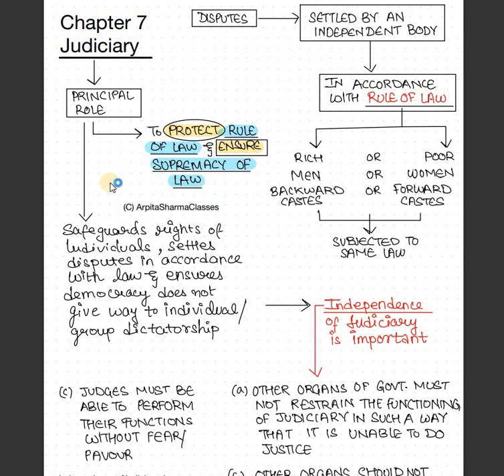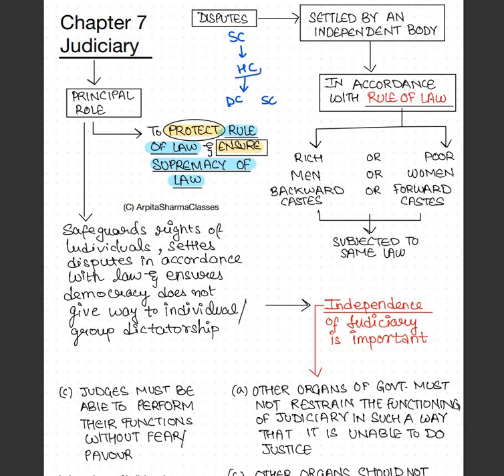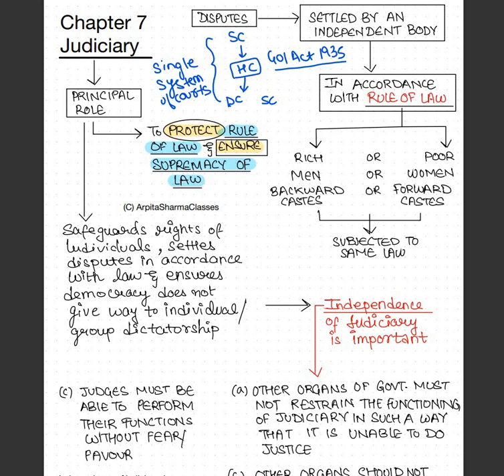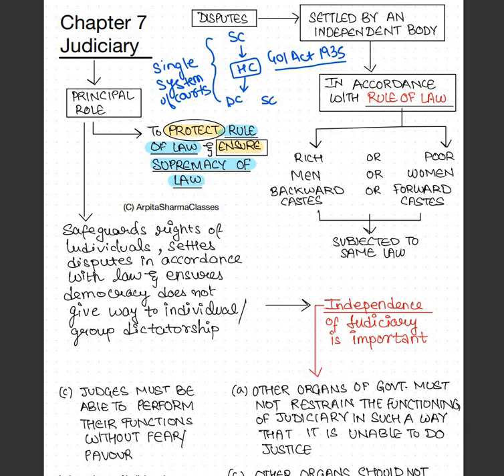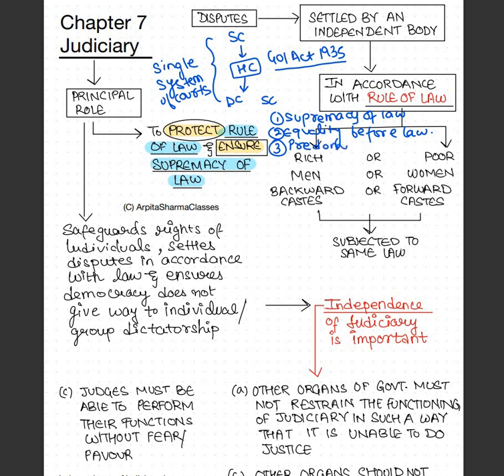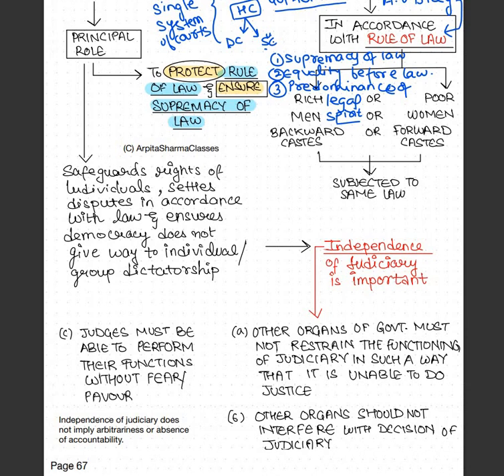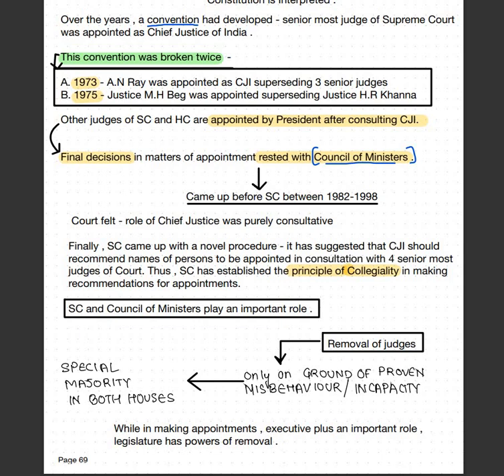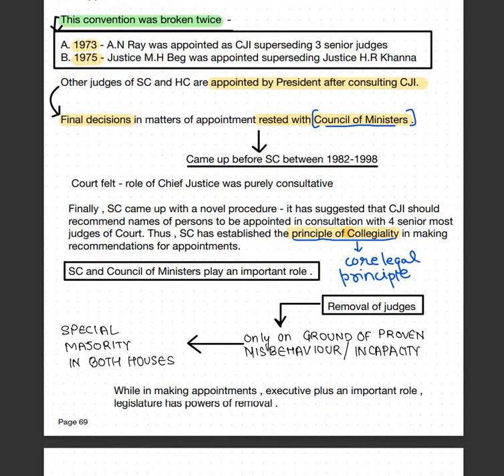Demo lecture NCERT Class 11 : Chapter - Judiciary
Dear Learners 📚,

📢📢 *Notes 2.0*
Unacademy has now launched a completely revamped notes with UPSC mains PYQs integrated along with mindmaps.  A set of 20 books are available in English with Plus and iconic subscription of 1year and above for all eligible subscribers.